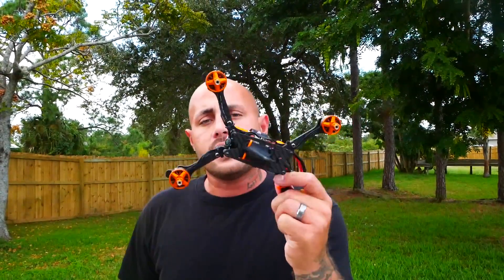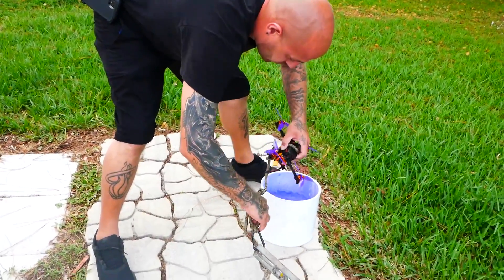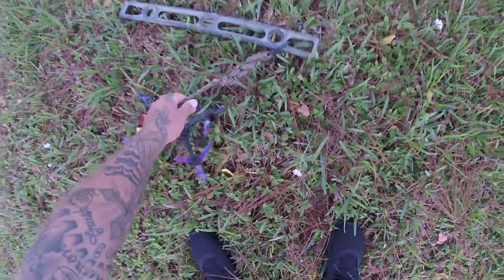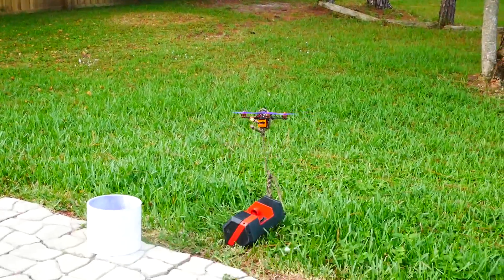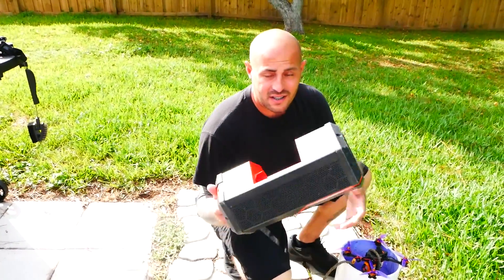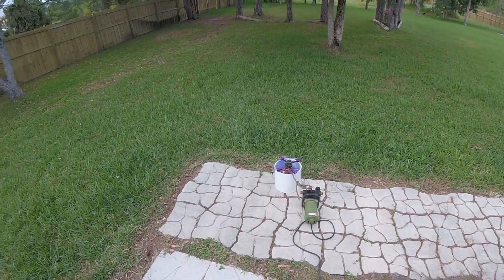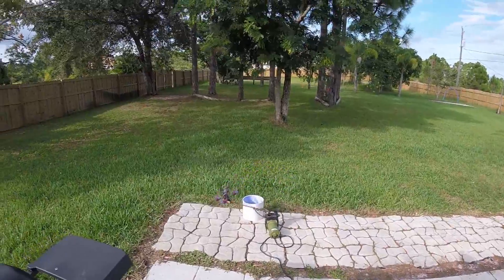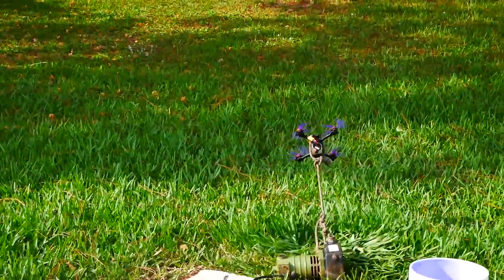How Much Weight Can A Racing Drone Lift?!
In today's video we find random objects then tie them to a drone to see how much weight it can lift! To our surprise it really picked up quite a bit of weight, and then when we tied an over weight transfer pump to it. it still started to drag it before the ESC failed and began to smoke!!

Face Plate For Goggles:

Favorite 4-in-1:

+++ or

Best PNP Off The Shelf:

Favorite Toothpick:

Tiny Hawk Freestyle:

+++ or

Favorite Micro:

Baby Hawk R Pro:

+++ or

Fast Little Mother:

+++ or

Hot Air Station:

+++ or
=== Field Hot Glue Gun With Car Adapter!

Bench Power Supply: